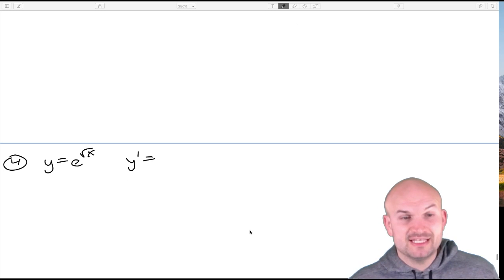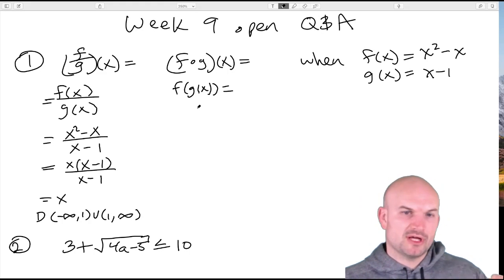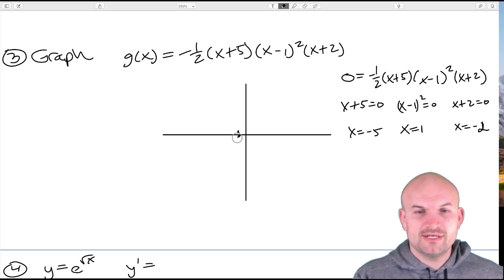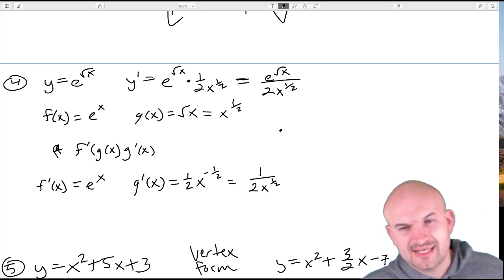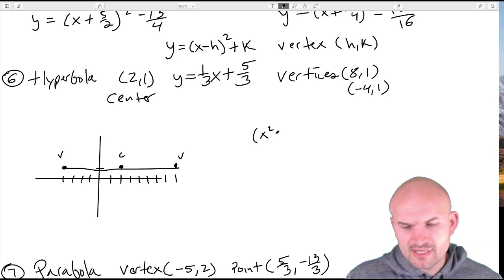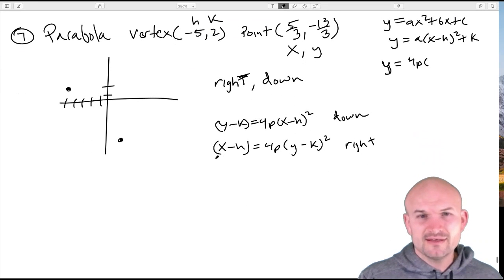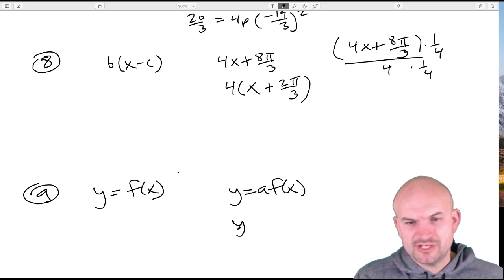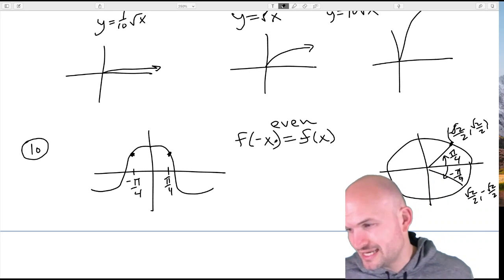Q&A Livestream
00:00 intro
6:28 Division & Composition of Functions f(x)=x^2-x g(x)=x-1
13:07 Graphing a Polynomial g(x)=(-1/2)(x+5)(x-1)^2(x+2)
20:09 Derivative of an Exponential Function y=e^√x
22:15 Converting Two Equation In Vertex Form y=x^2+5x+3 y=x^2+3/2x-7
27:26 Write the Equation of Hyperbola y=1/3x+(5/3)
31:17 Parabola Problem vertex(-5,2)point(5/3,-13/3)
37:57 Phase Shift 4x+(8𝝿/3)
44:24 Graphing Radicals When the Number Before the Square Root y=f(x) y=af(x)
47:43 Why cos(-x)=cos(x)